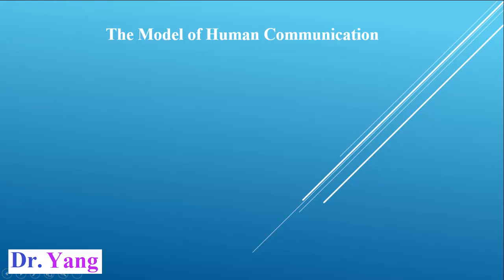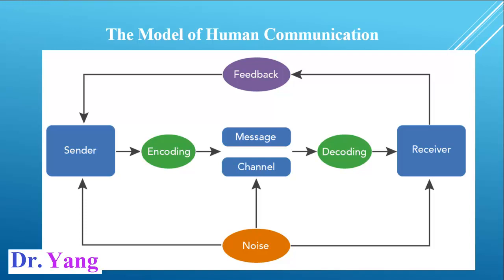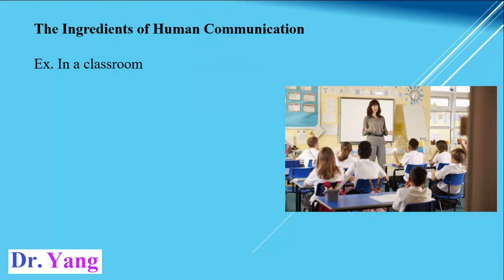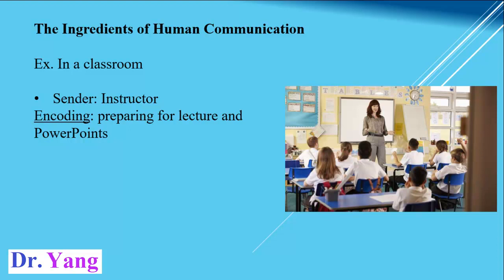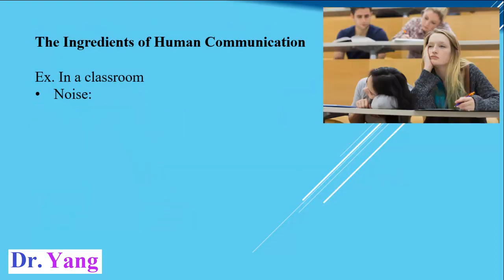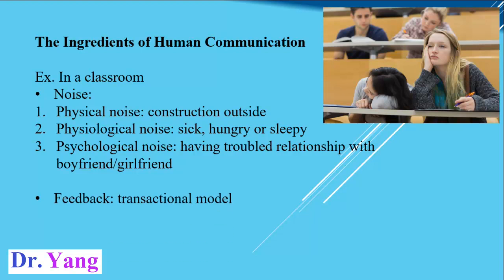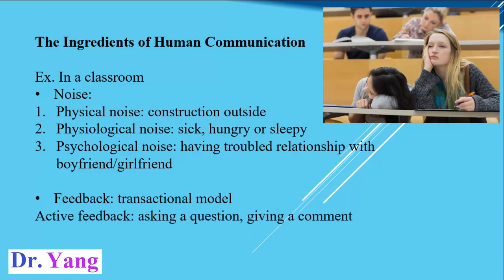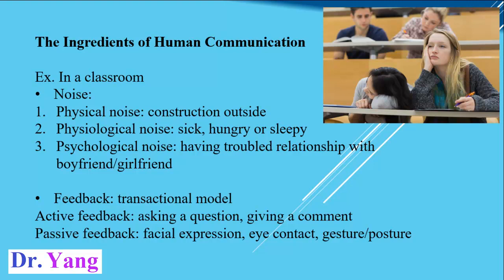The Transactional Model of Human Communication